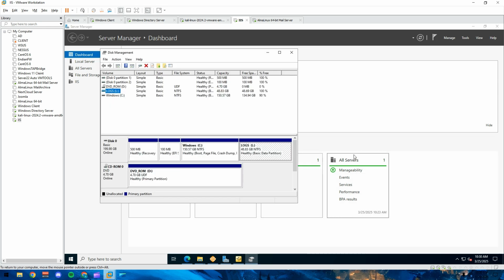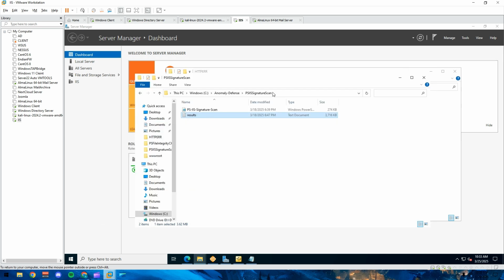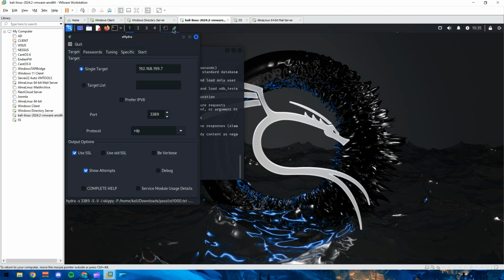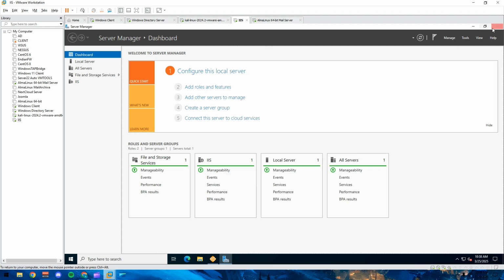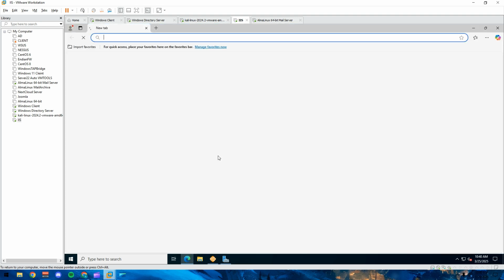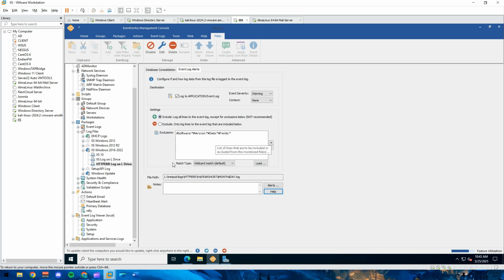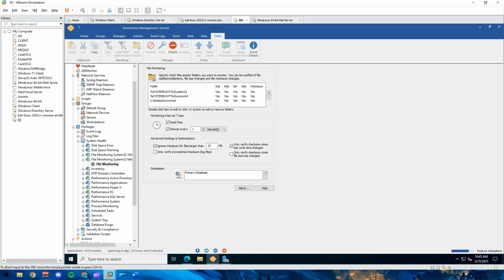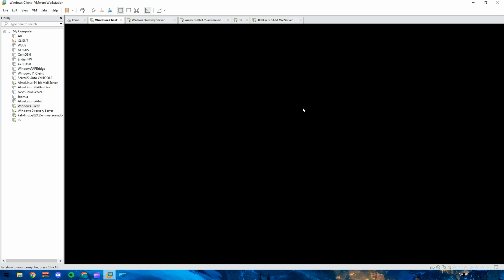Project 2 (IIS Log & File Integrity Monitoring)